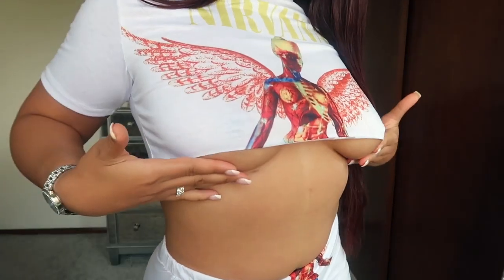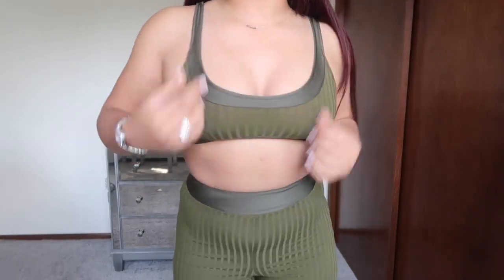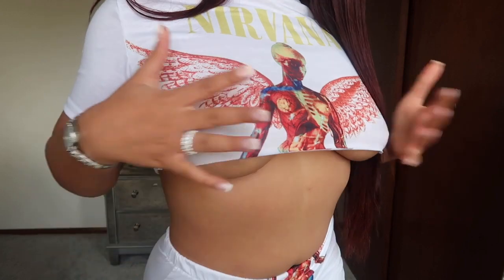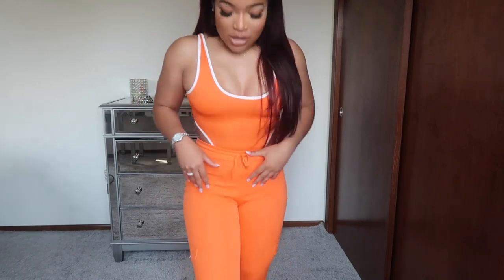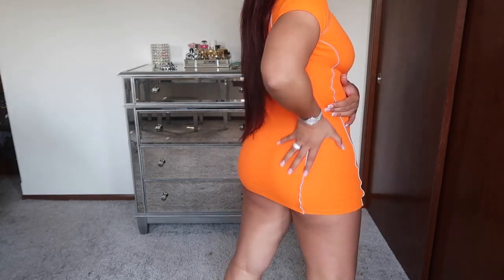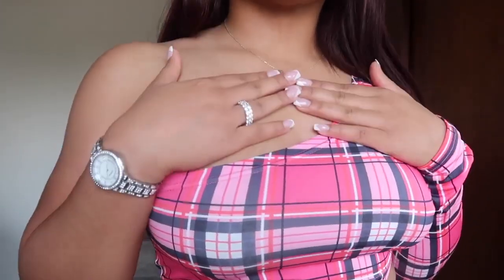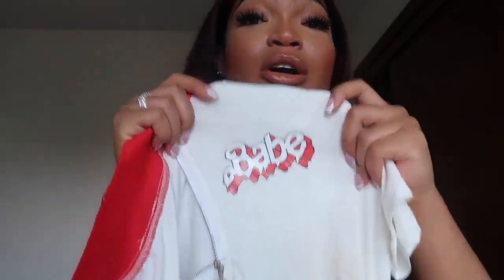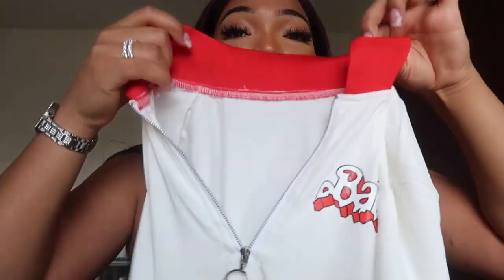HOT GIRL SUMMER TRY ON HAUL FT AFRICAN MALL KIRAH OMINIQUE